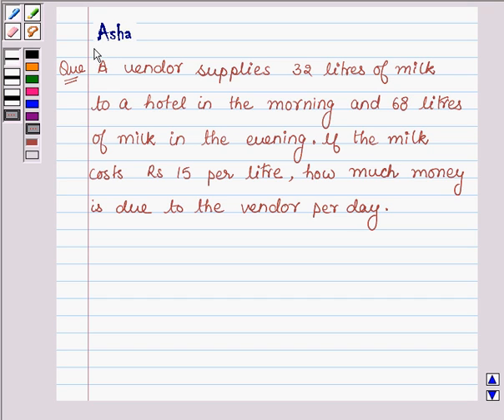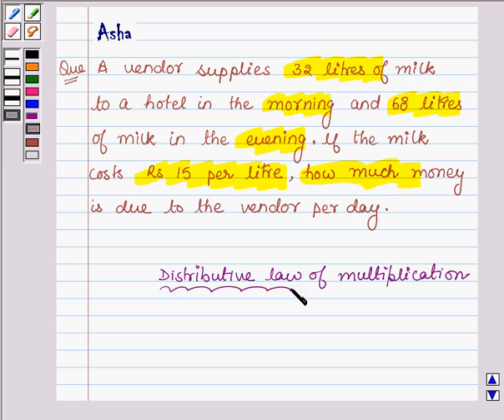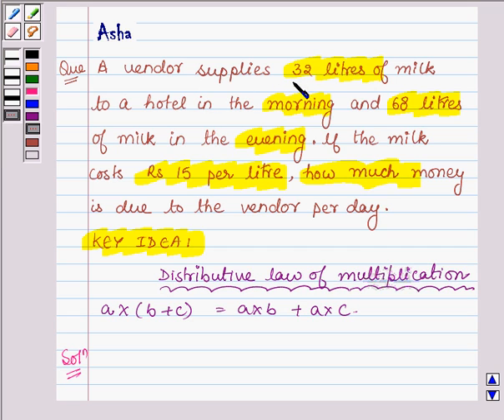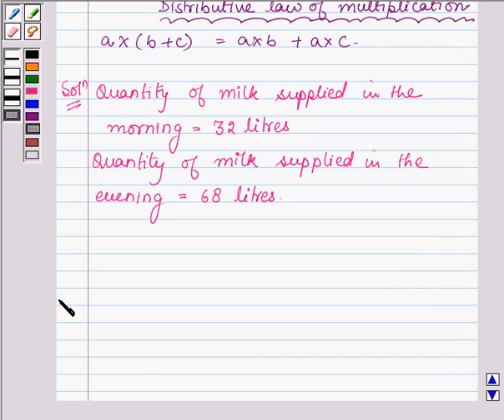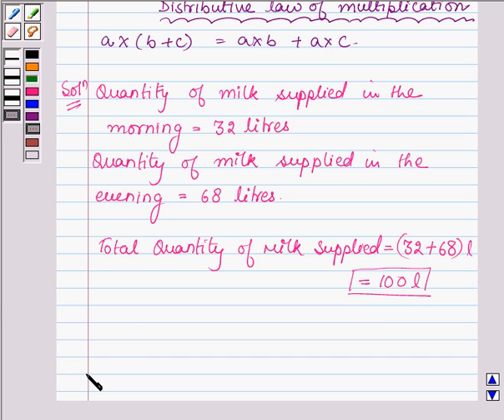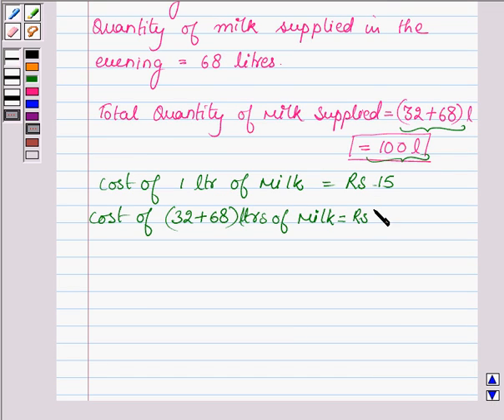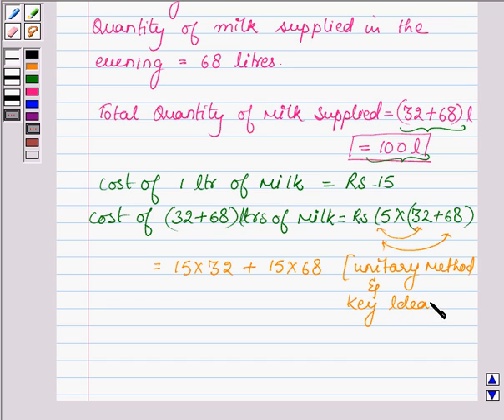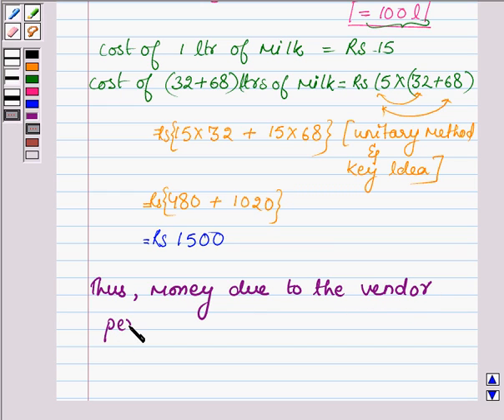Maths_VI_NCERT_2_2.2.6